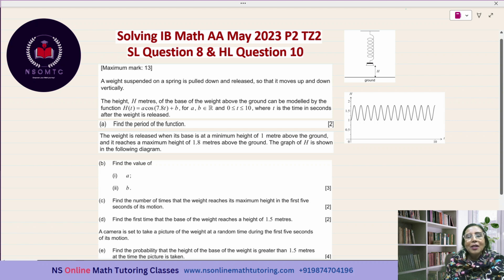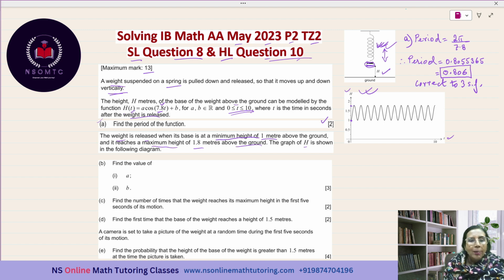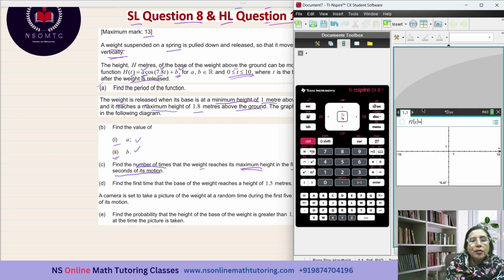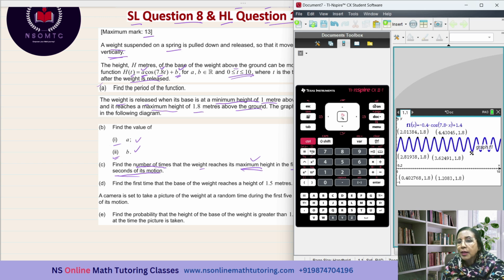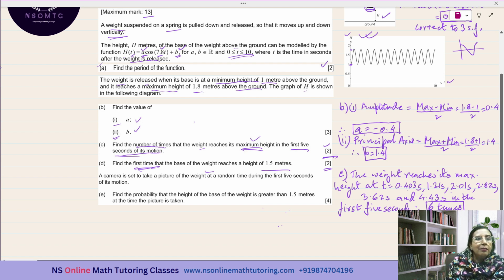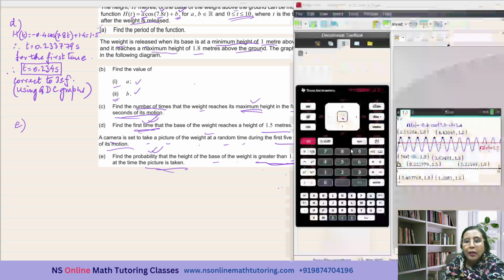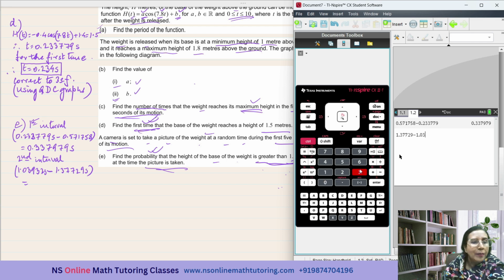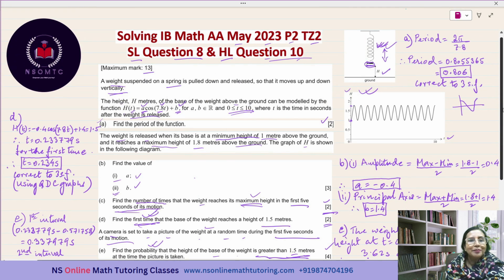IB Math AA HL May 2023 P2 TZ2 Section B Q10 on Trigonometric Functions Solved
Question 10 on Trigonometric Functions of IB Math AA HL May 2023 Paper 2 TZ2 Section B (long response question) past paper solved. NS Online Math Classes is solving IB Math AA HL past papers questions. All the solved questions of a paper are grouped in a playlist.

0:00:00 introduction.
0:00:40 Question 10 explained.
0:01:37 Question 10a) explained and solved.
0:03:30 Question 10b) explained and solved.
0:07:01 Question 10c) explained and solved.
0:14:30 Question 10d) explained and solved.
0:17:59 Question 10e) explained and solved.
0:26:12 my introduction and ending the session.